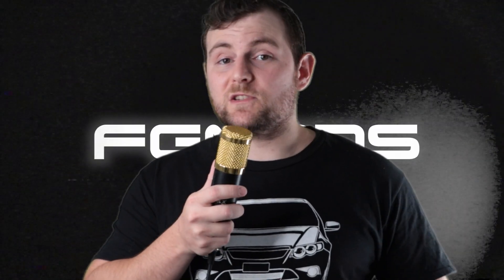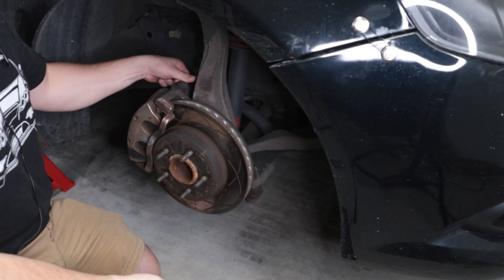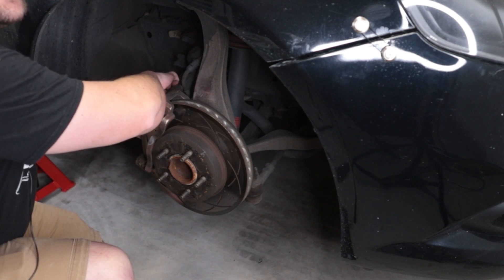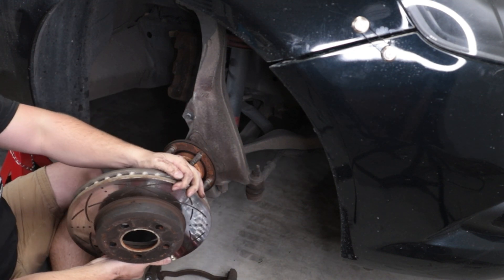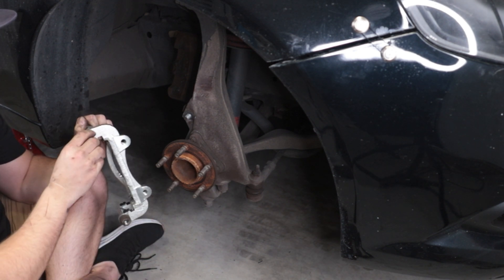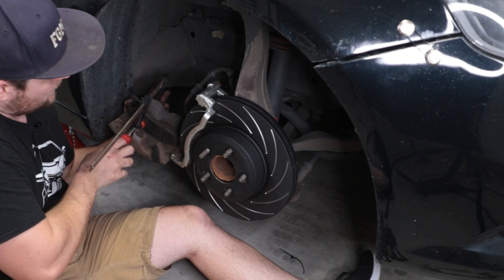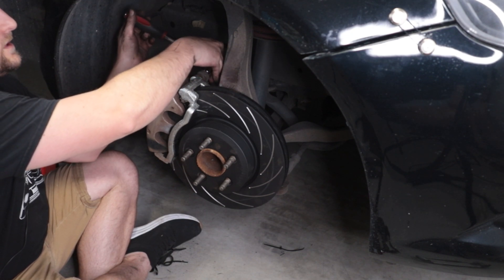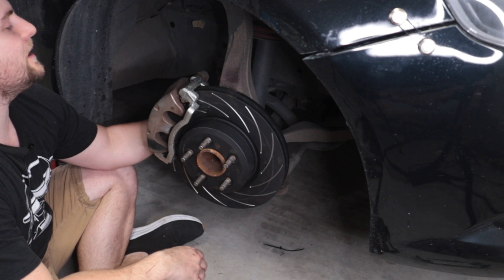Falcon NA to Turbo brakes conversion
Do you want to upgrade your FG XR6 Falcon brakes to Turbo Brakes?
This is the cheapest and easiest way to upgrade your NA XR6 Falcon brakes to FG Turbo Brakes.

The Turbo Ford Falcon and NA Ford Falcon actually have the same brake calipers.
The main difference is the size of the bracket that holds them on.
The larger bracket on the XR6 Turbo allows for larger rotors.